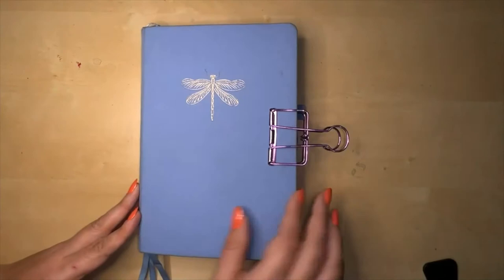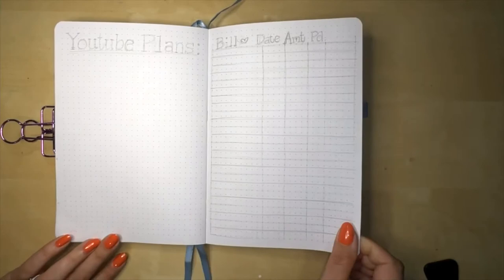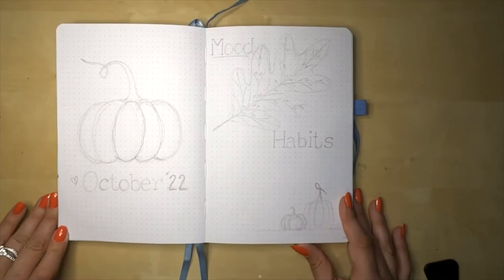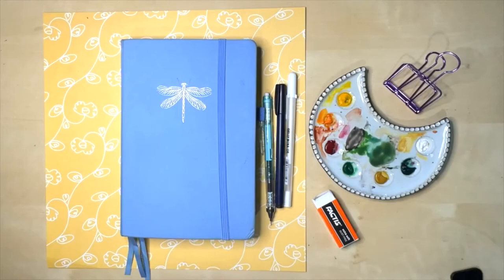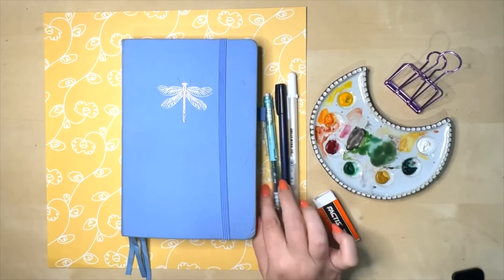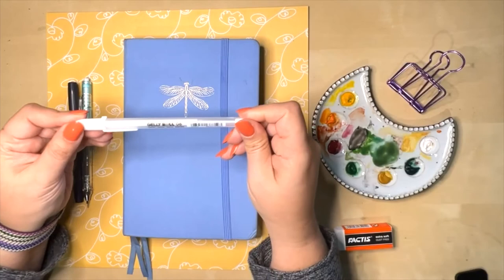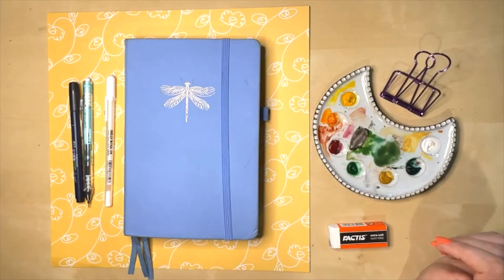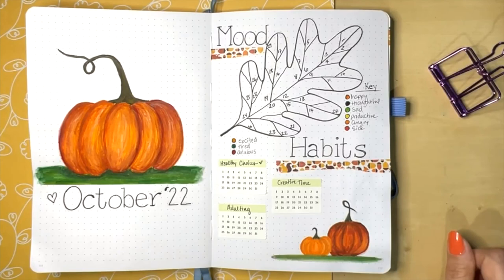October Bullet Journal Setup and Artwork - Art Addicts Alliance September 2022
AAA Video Time! I hope you enjoyed this planning for my October Bullet Journal Setup!

The official members channels of the Art Addicts Alliance are...

- Vivid Scribbles Bullet Journal
- Magicfly Gouache
- Tombow Fudenoske Brush Pen
- Tombow Mono Graph 0.5 Pencil
- Sakura Gellyroll 0.8 White Gel Pen
- Large Binder Clip